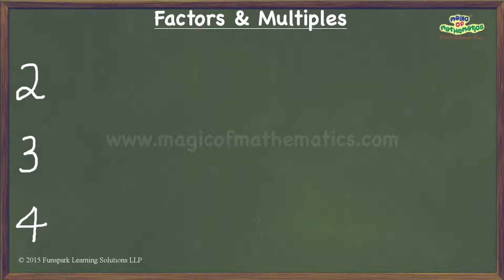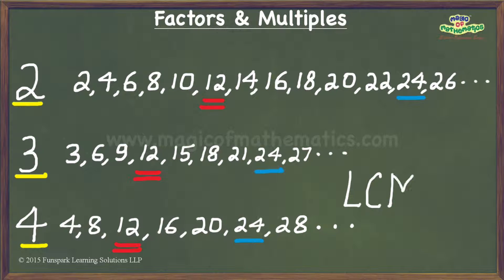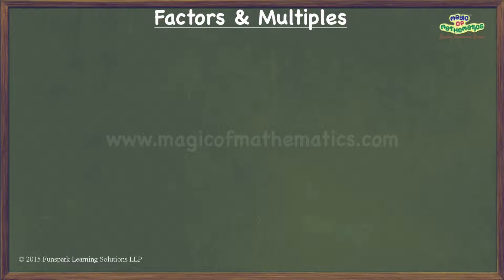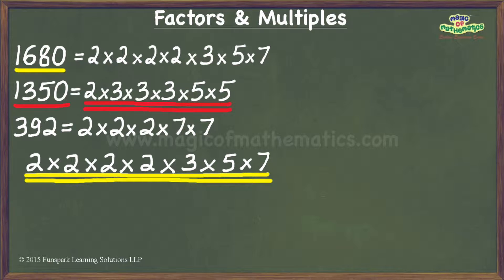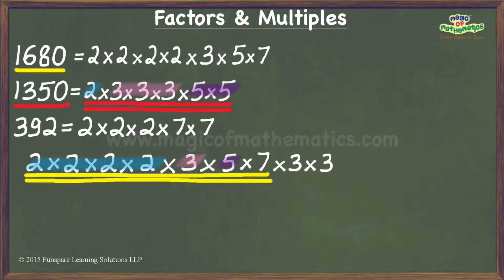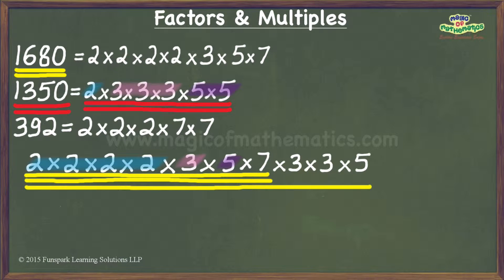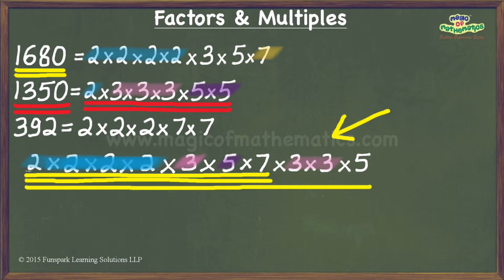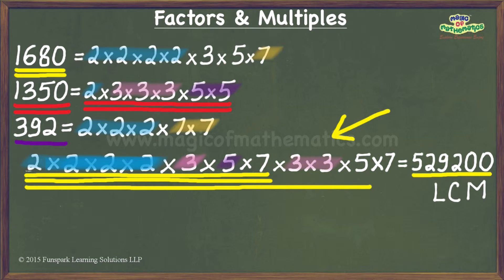Prime factorisation method for finding the LCM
This video intends to build an intuitive understanding of the prime factorisation method for finding out the LCM of a set of numbers. It does by explaining how and why the prime factorisation method works.